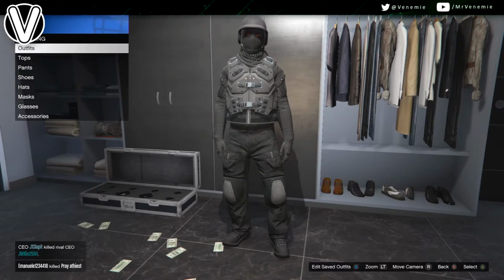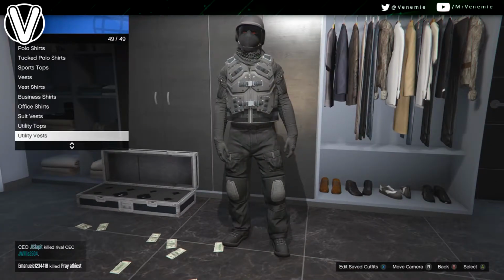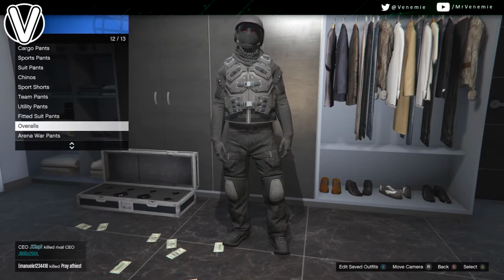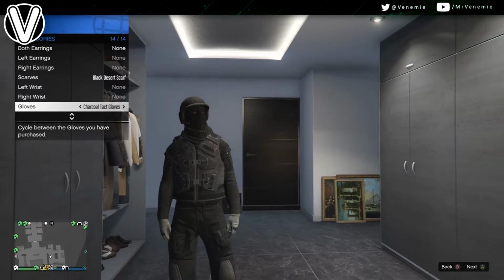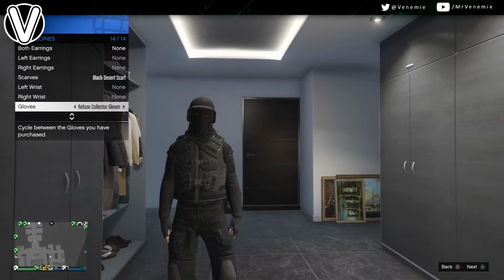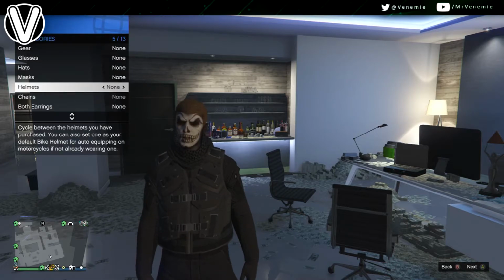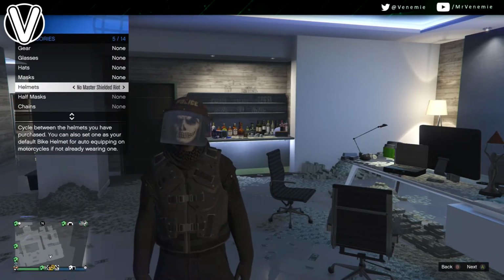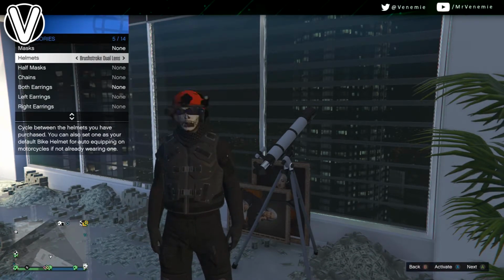GTA 5 Online | The Brute Outfit 1.56 (GTA 5 Online Tryhard Outfits)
Hey Family Today Ill Be Showing You All A Jugg Style Outfit I like To Use,Its A Tanky Looking Outfit Without Joggers I Hope You All Like It, After Patch 1.56, Feel Free To Comment Your Gamertags And Console Below In The Comment Section To Help Eachother Out,  If You Do Enjoy Then Please Do Drop A Like To Show Your Support And Why Not Subscribe To Join This Family If You Enjoyed The Video, GTA 5 Online Rare Paint Jobs,Modded Outfits,Duplications Glitches And Money Glitches Come And Enjoy The GTA 5 Has To Offer !!

This is GTA 5 and here you will find the latest and greatest GTA 5 content !!